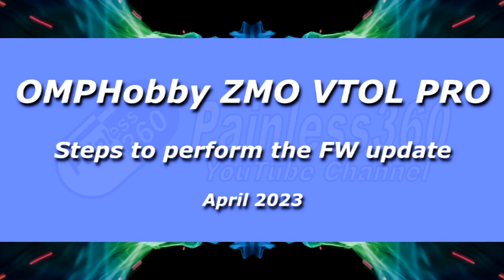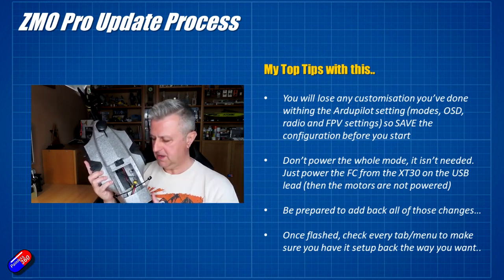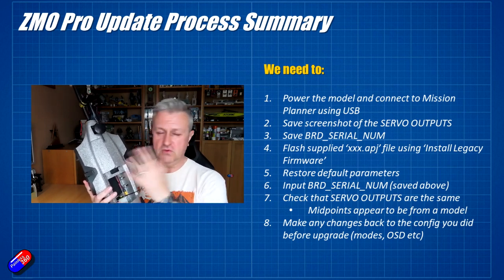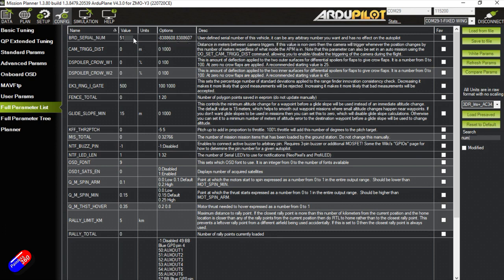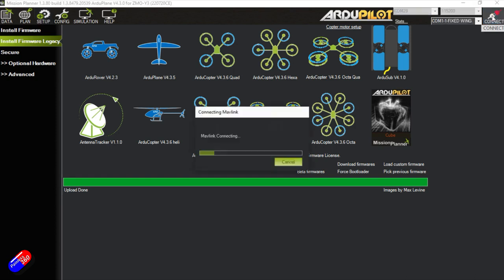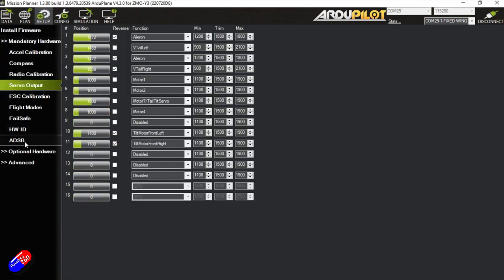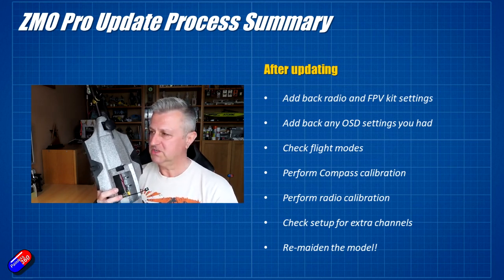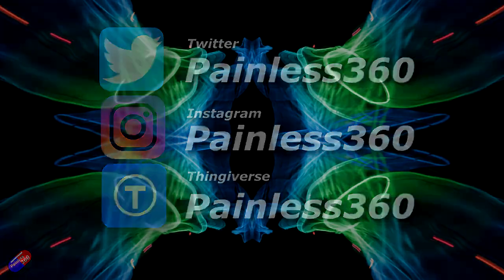How to Update OMPHOBBY ZMO PRO Firmware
The most comprehensive video to learn How to update the ZMO Pro Firmware. Thanks to Lee make this video.

The firmwares were released on the OMPHOBBY website, pls download it if necessary.